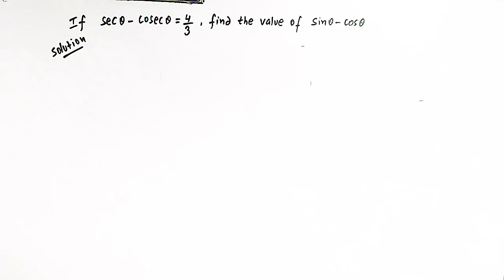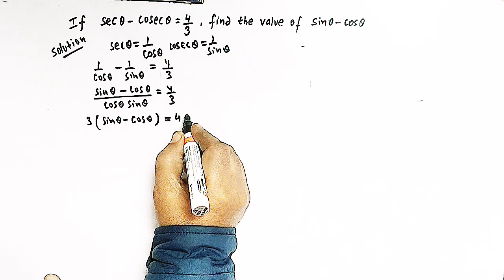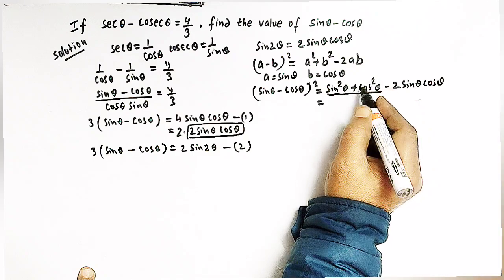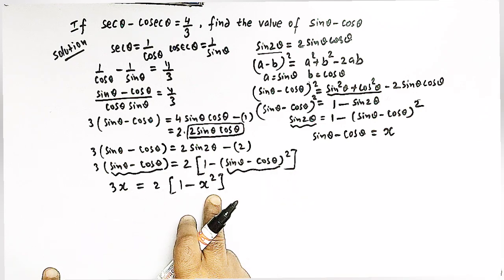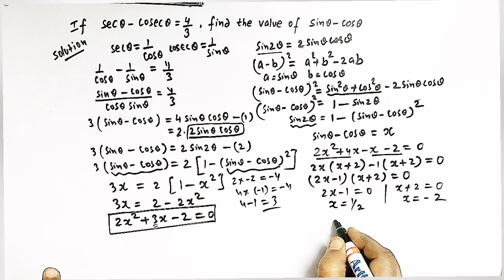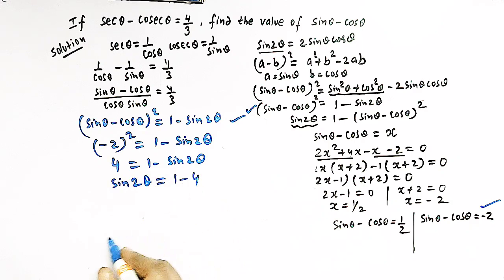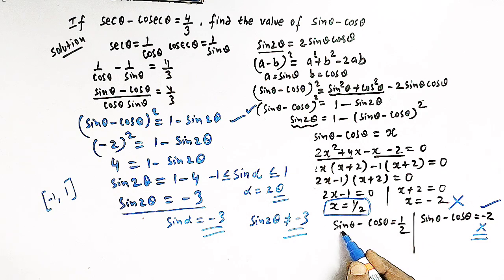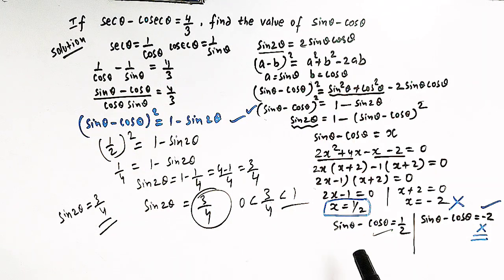Trigonometry_ Part 2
Trigonometric identities - Application